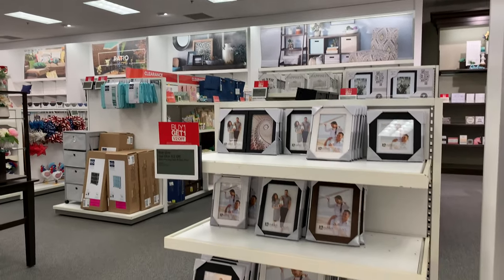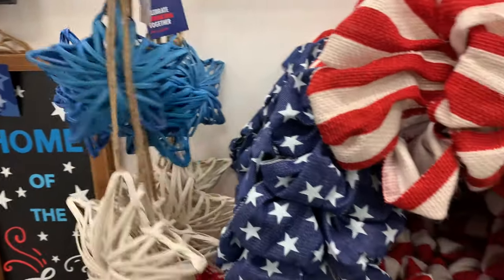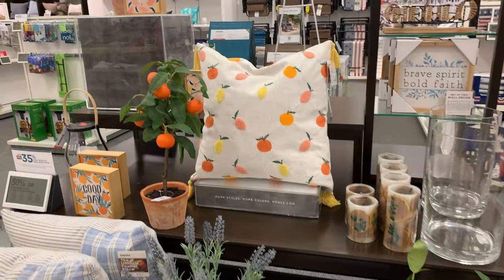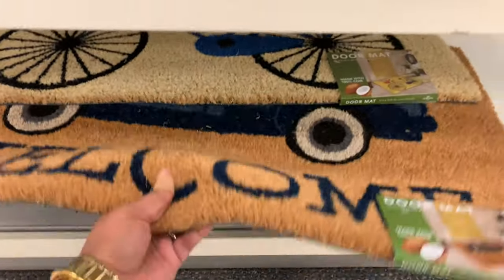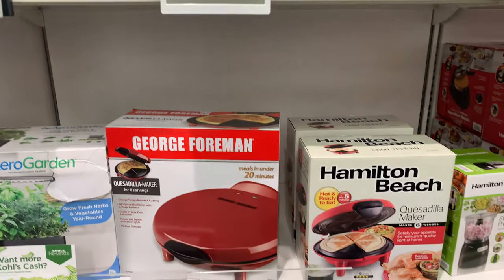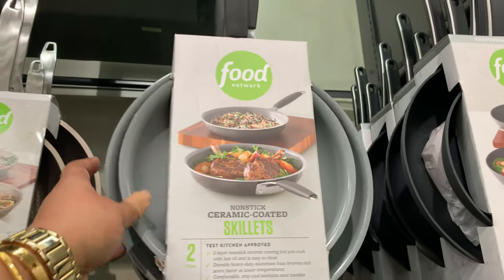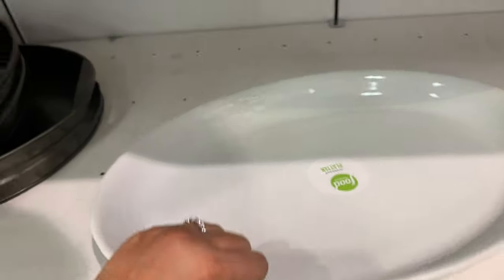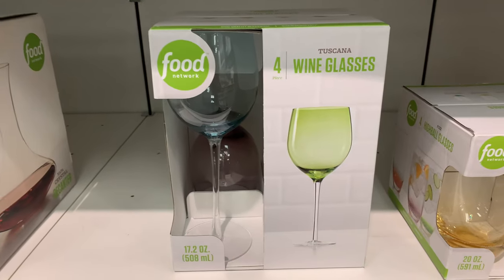KOHL’S NEW SUMMER DECOR 2021 • 4th OF JULY DECOR • SHOP WITH ME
KOHLS NEW SUMMER DECOR 2021 • 4th OF JULY DECOR • SHOP WITH ME